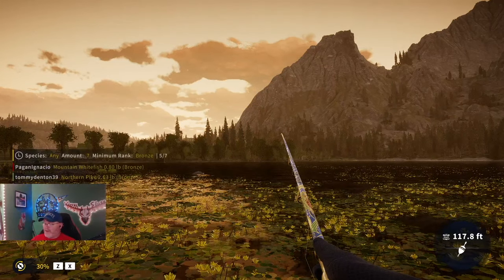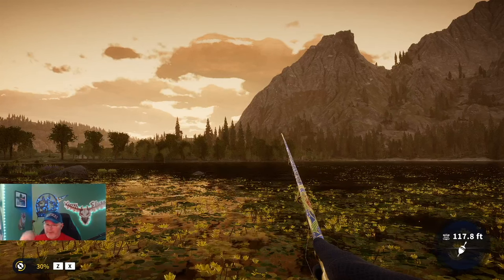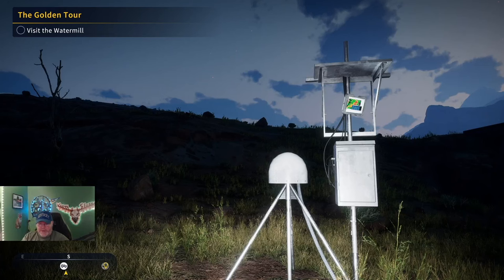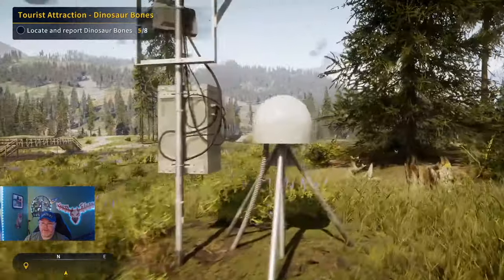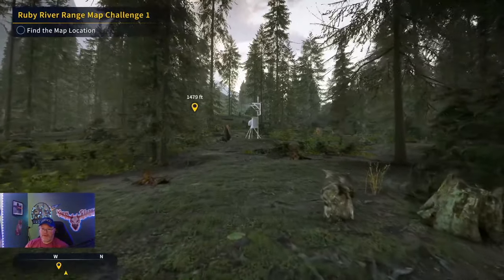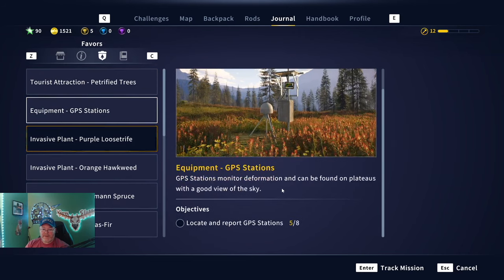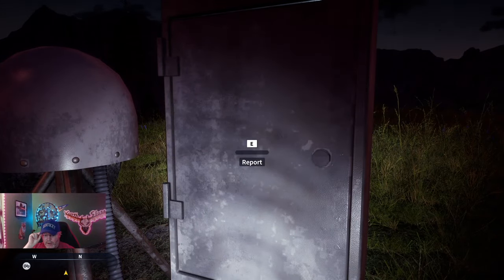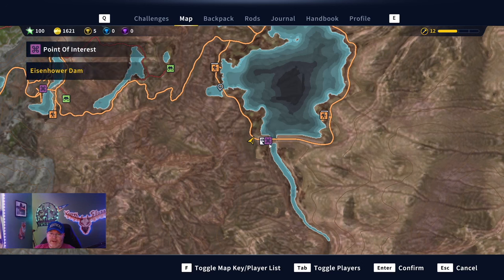Warden's Favors: GPS Stations Guide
I am an official partnered Call of the Wild Content Creator.  Recently, I started a new account from level 1 so that I could do these Warden's Favors and make guides on them.  There will be 15 of these coming to help you get that 1000 max reputation!

Darth

Mon, Wed,  5-7pm eastern
Saturdays  TBD
Sundays 8=11am eastern
YouTube Schedule:
Tuesdays: 8-11pm eastern
Thursdays 5-7pm eastern